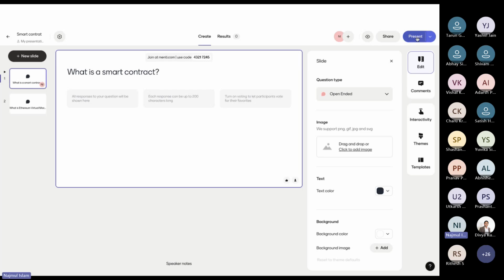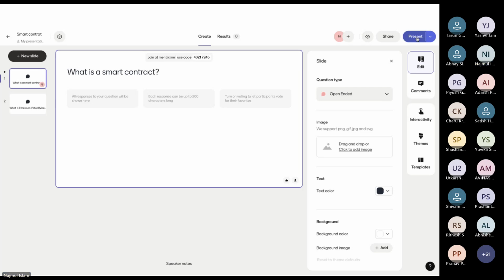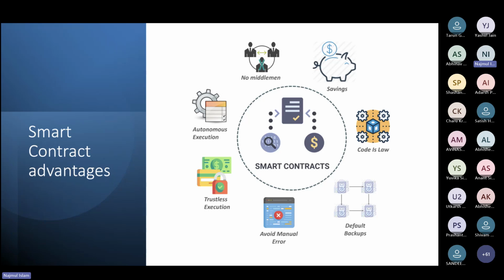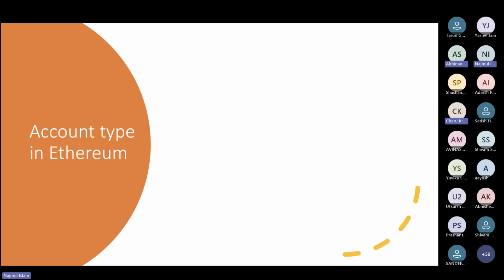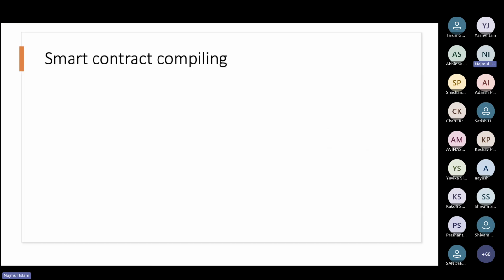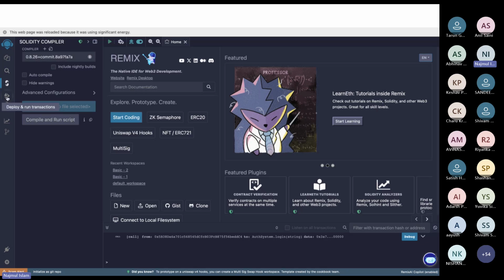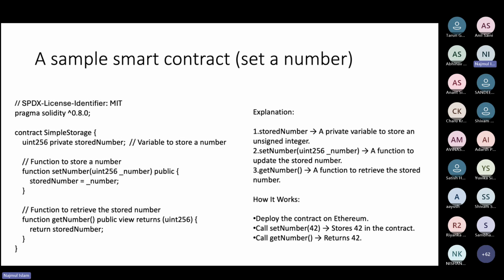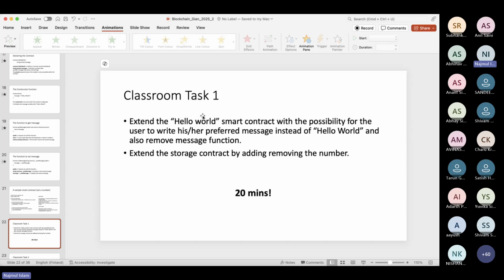L04 Smart Contracts